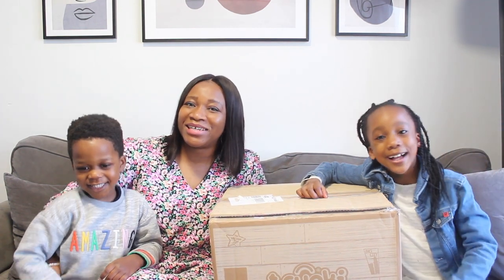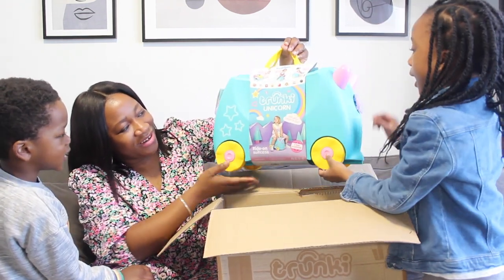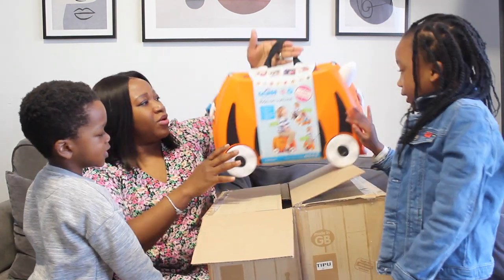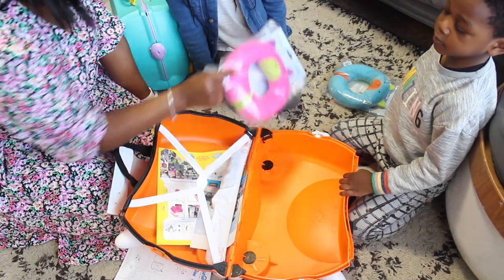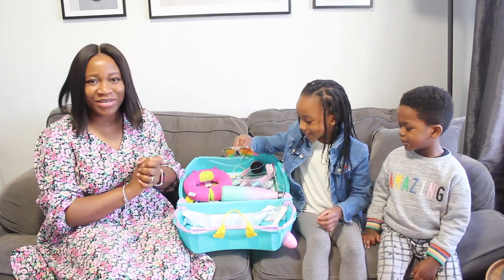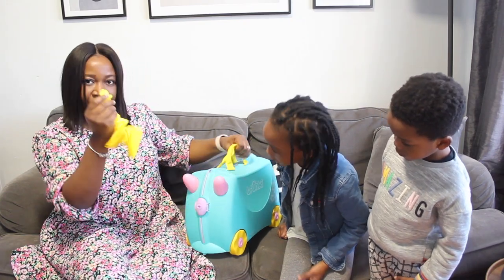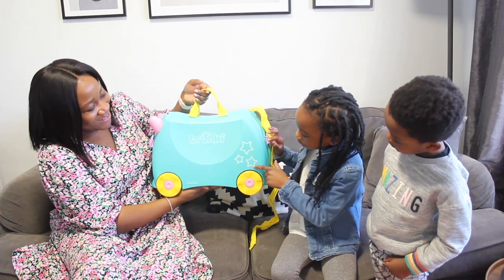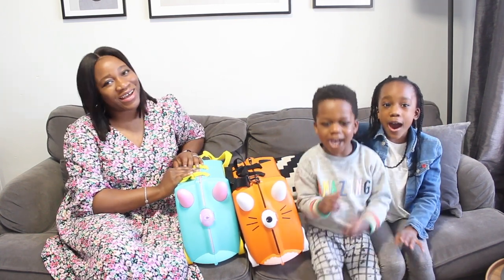TRUNKI UNBOXING AND REVIEW | WHAT TO PACK FOR KIDS CARRY ON | PACKING FOR HOLIDAY | WEEKEND GETAWAY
Hi guys, here's our Trunki unboxing and review. We also show you some things we pack into the kids luggage for a weekend getaway.